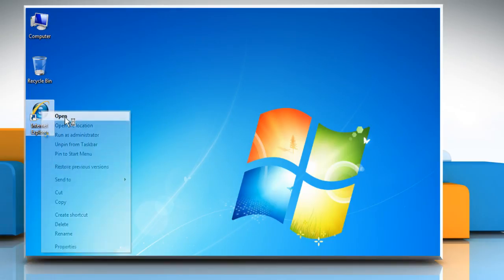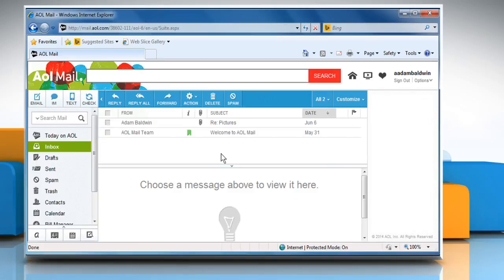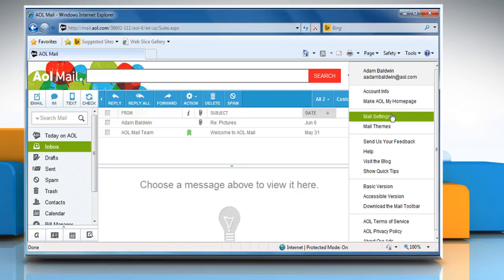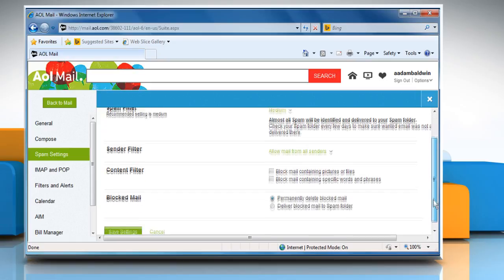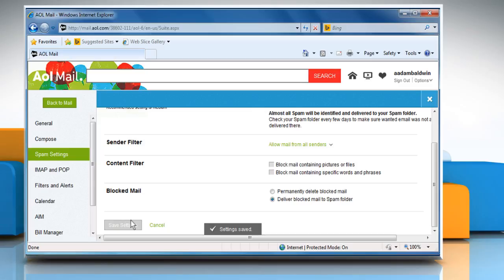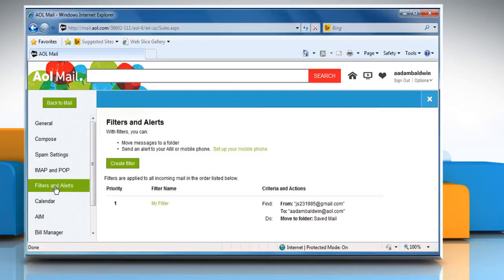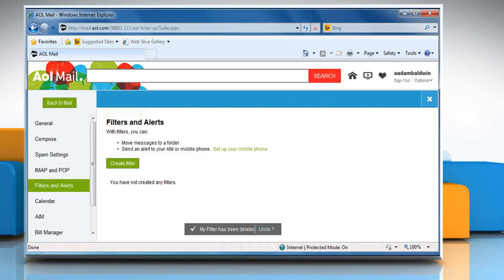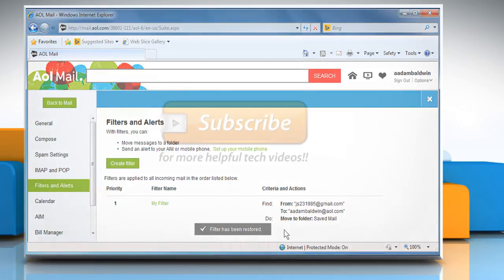How to find e-mails that are missing from AOL® Mail inbox (Part-2)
Do you want to find the emails that are missing from the mailbox of your AOL® Mail account? Watch this video to find e-mails that are missing from AOL® Mail inbox.